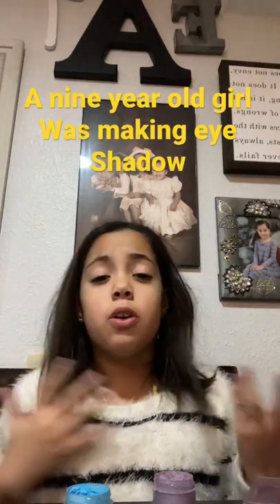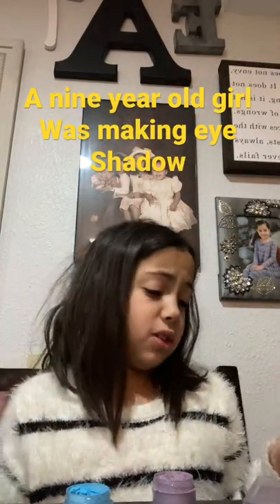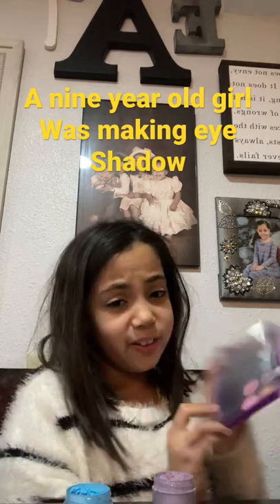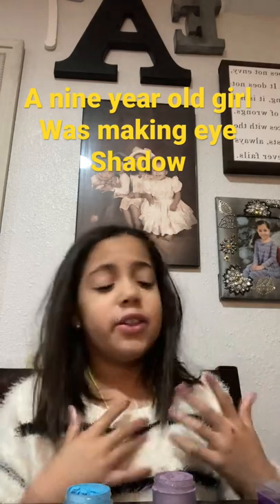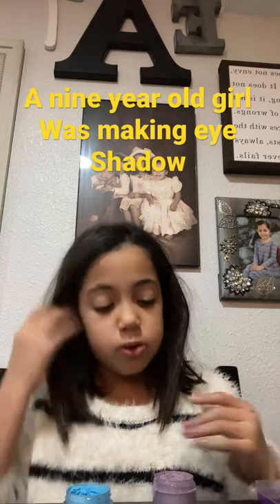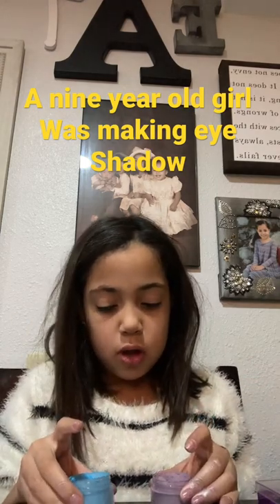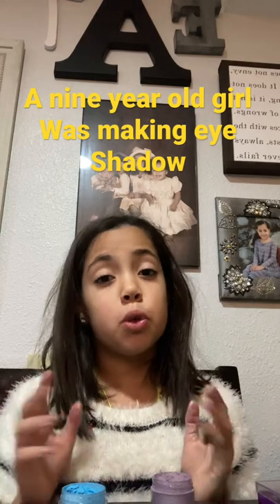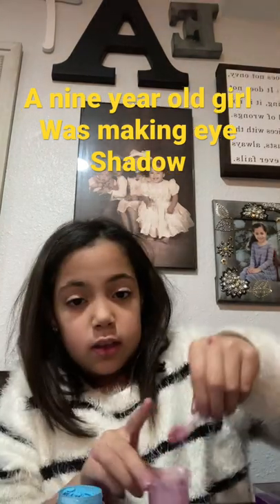February 4, 2022